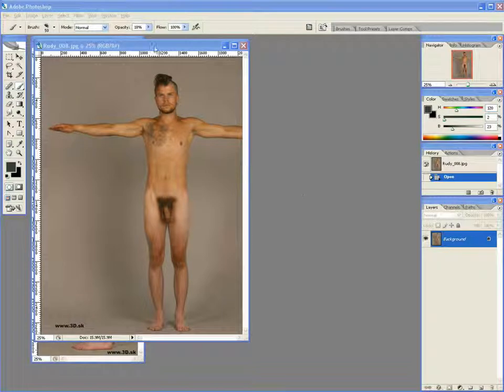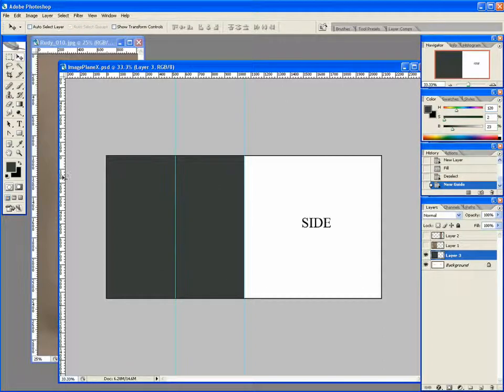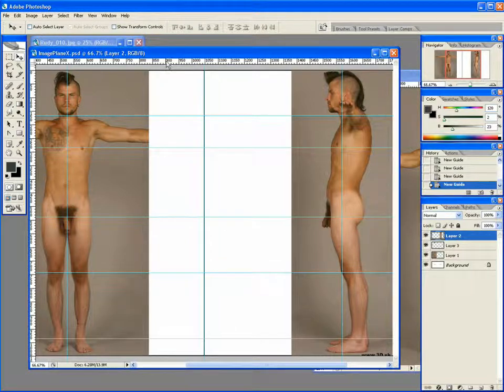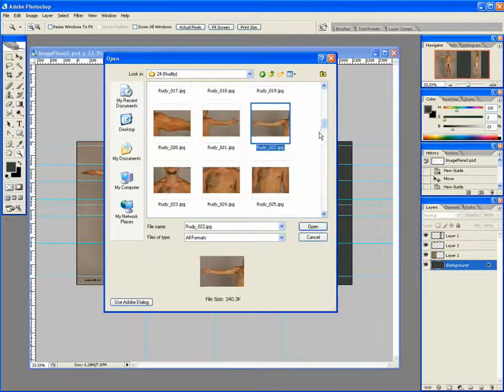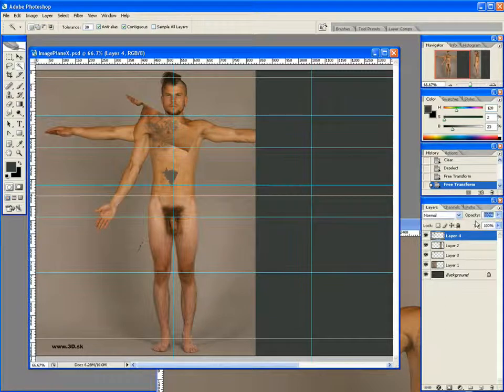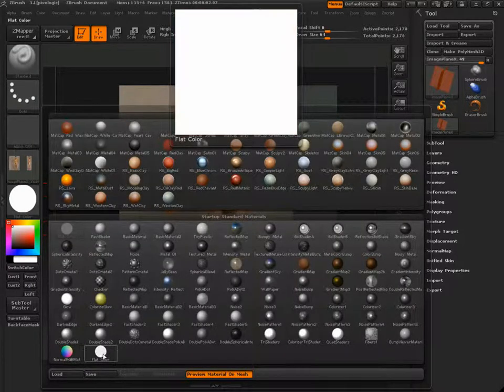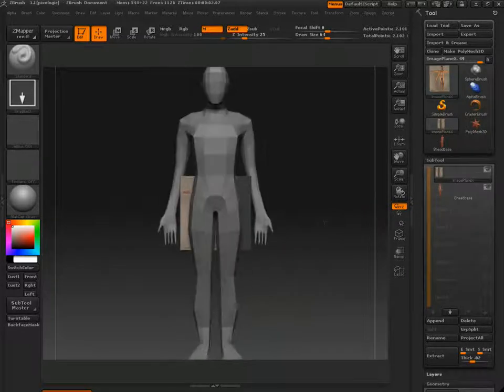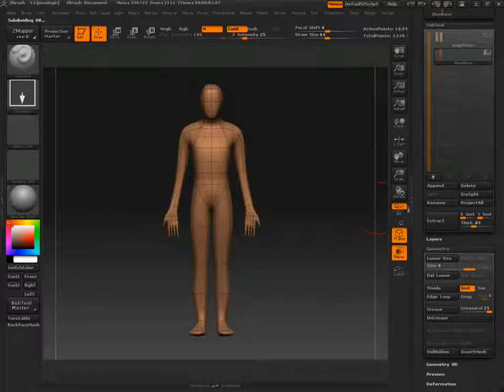Gnomon 3 SettingupImagePlane